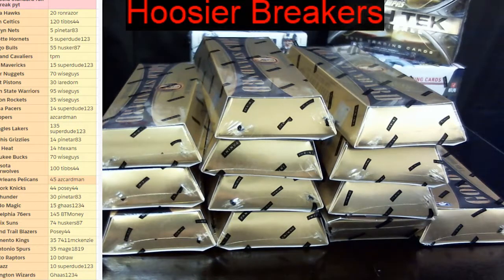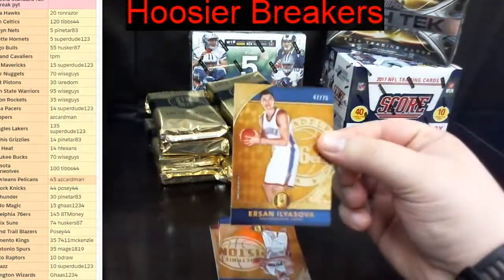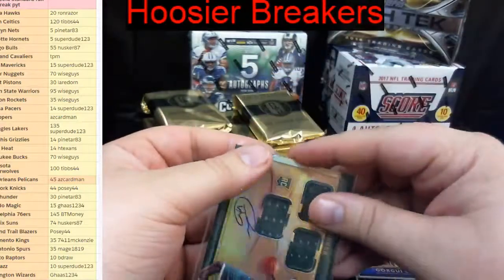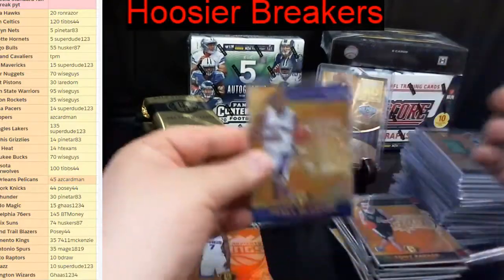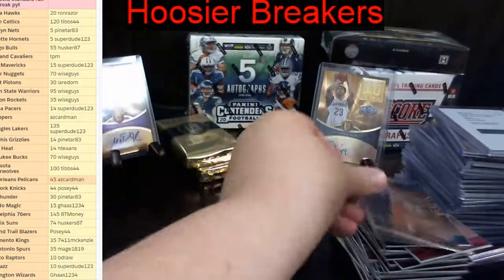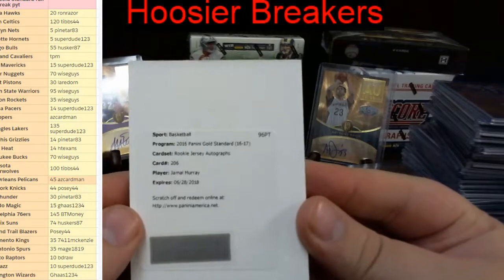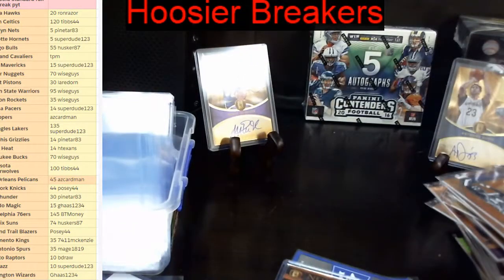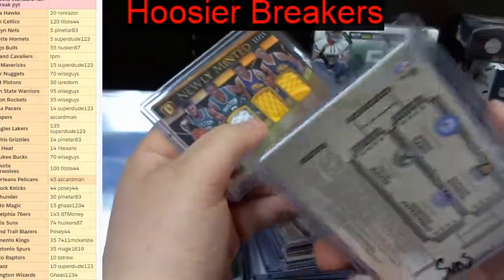Gold Standard case break!